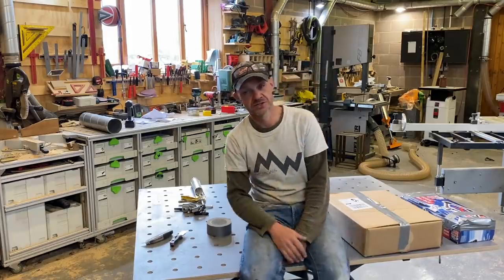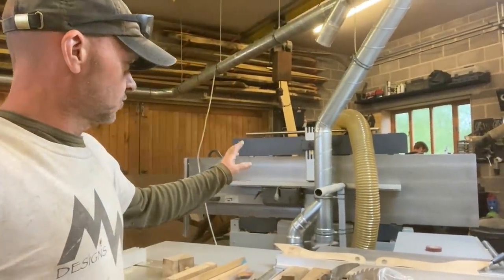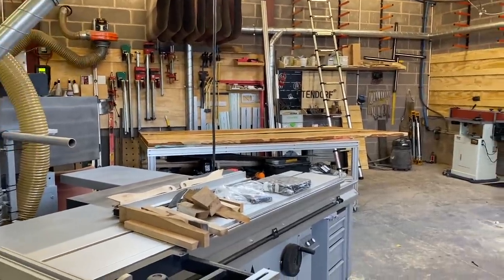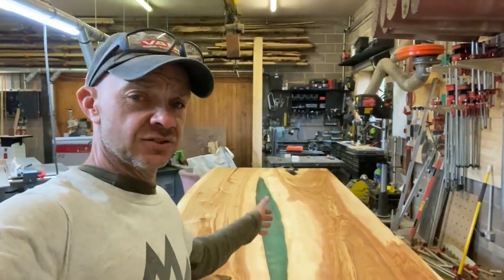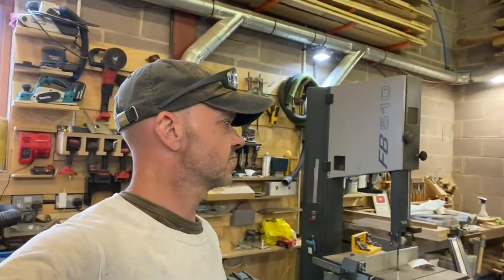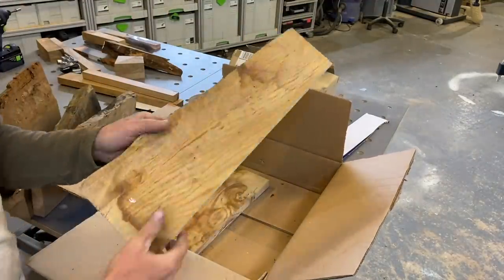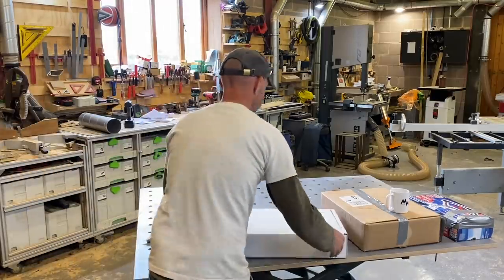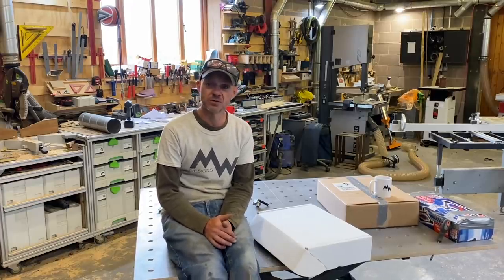MWShoptalk Wood Giveaway no 1